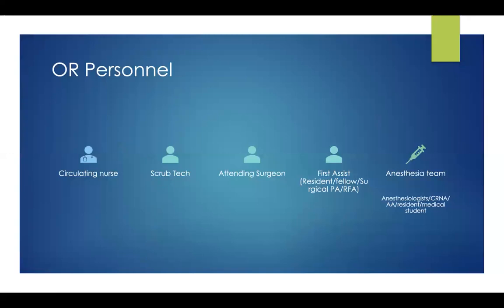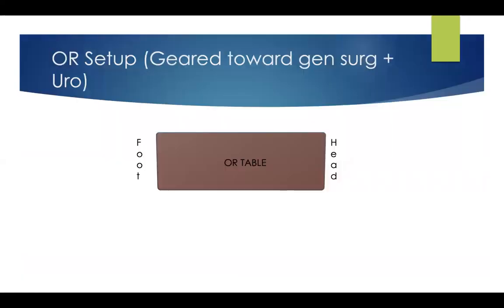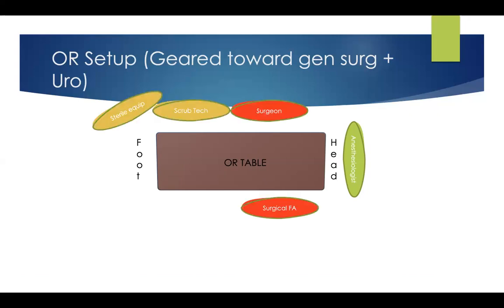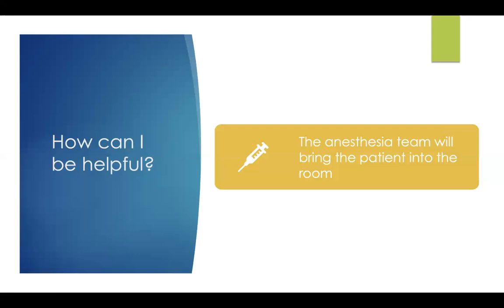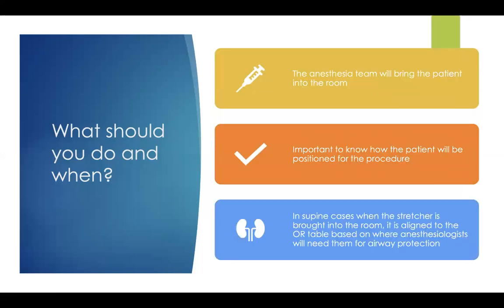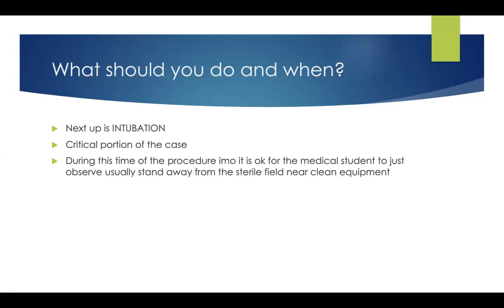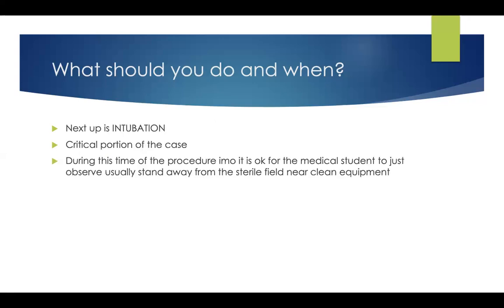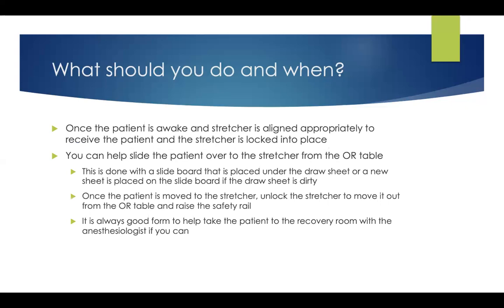Surgery 101: HOW CAN I HELP AS A MEDICAL STUDENT WHEN IM NOT OPERATING?